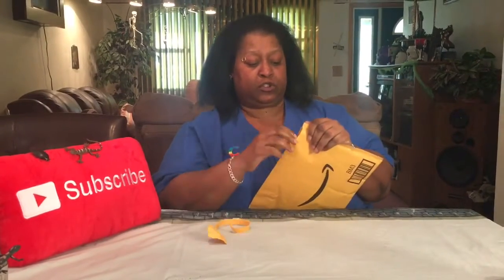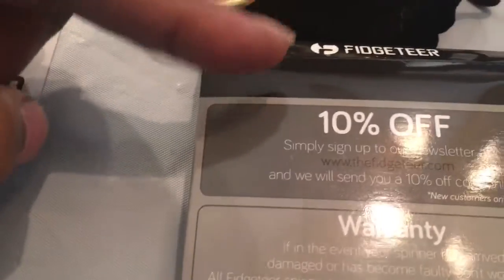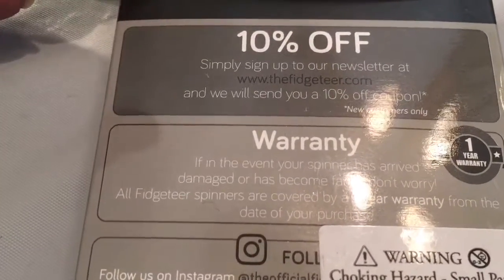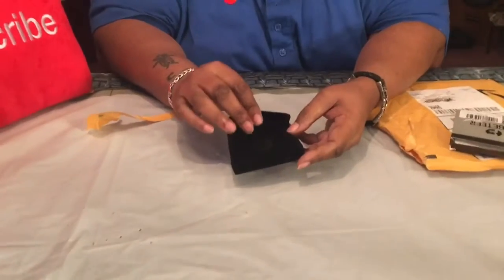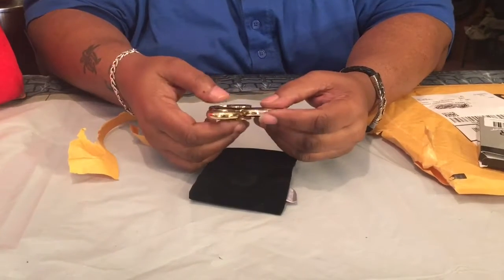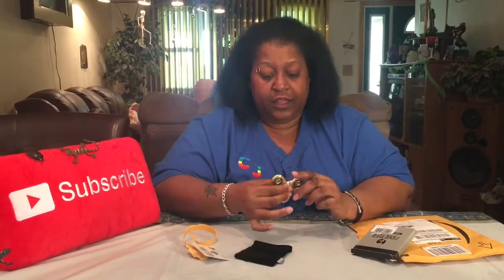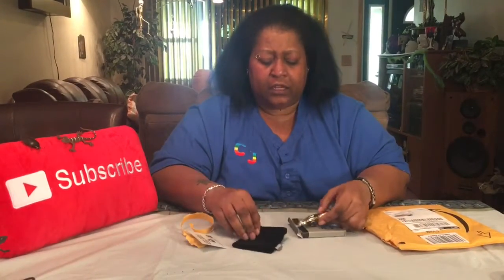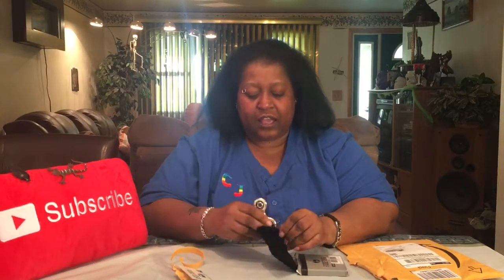Fidgeteer Fidget Spinner Toy ( Review)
In this video, I'm reviewing the Fidgeteer Fidget Spinner Toy. Demonstrating the spin & some tricks.

SOCIAL MEDIAS